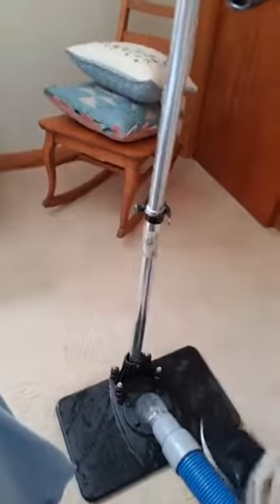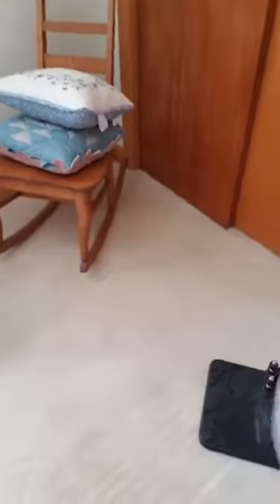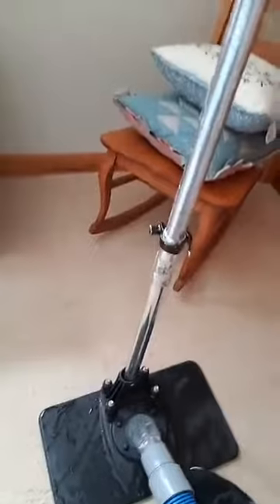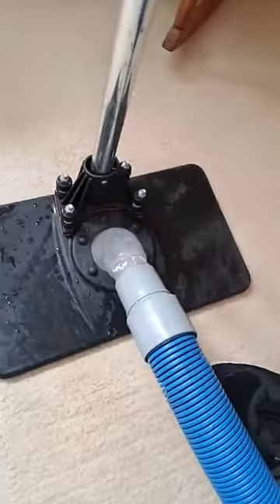My biz facebook post for the challenge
Not every video you do will be perfect but you have to try.  Remember practice makes perfect. But if you not making videos for your biz facebook page your looking clients and opportunities to grow.